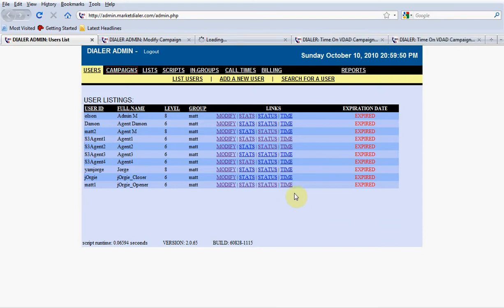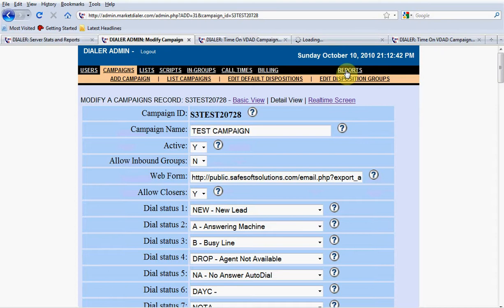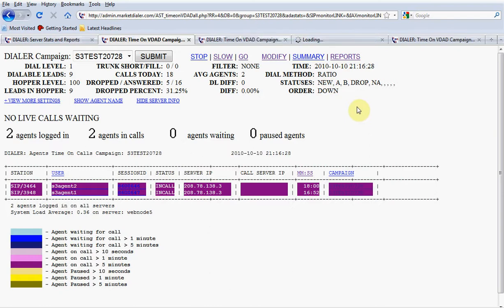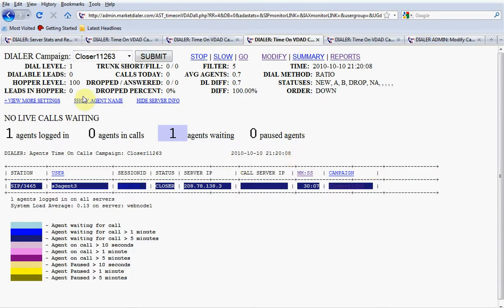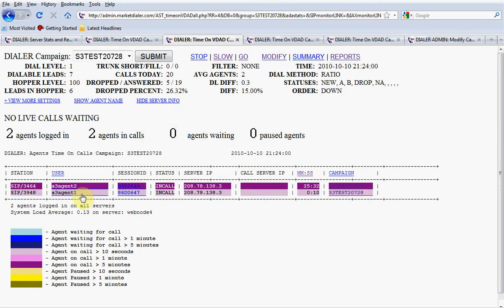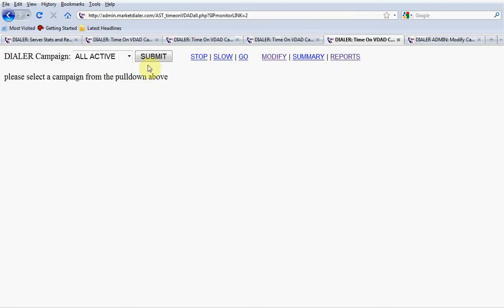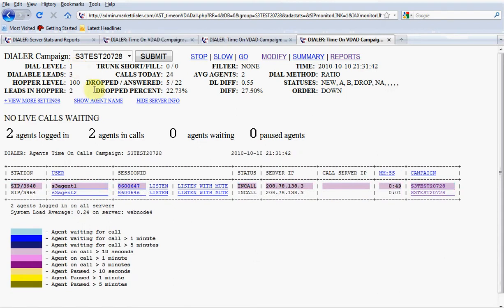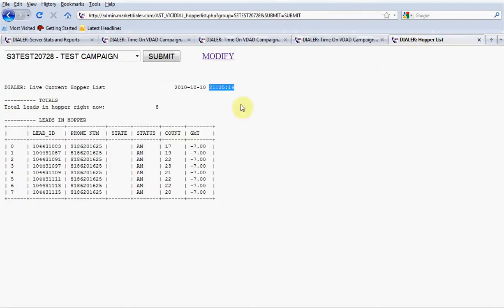MarketDialer Admin Portal Real Time Screen